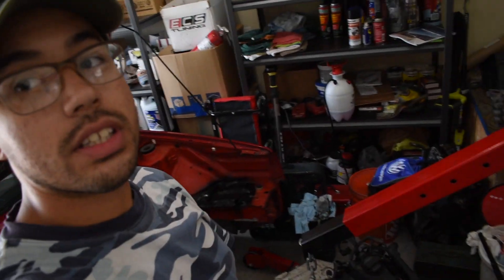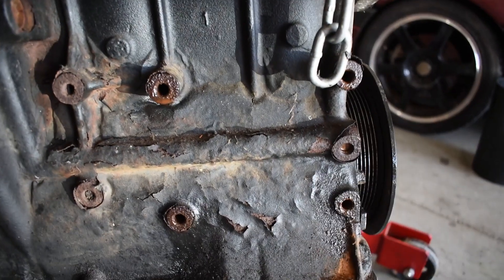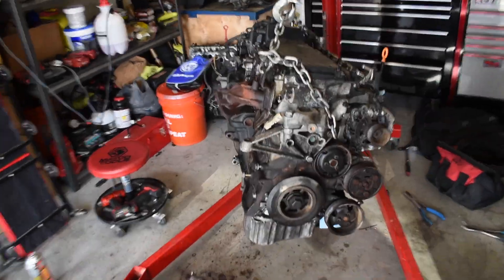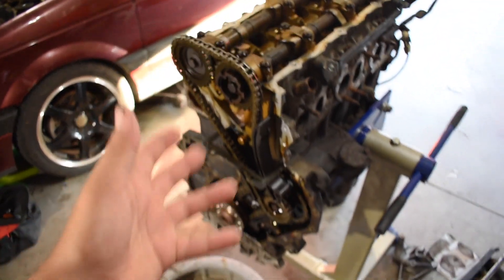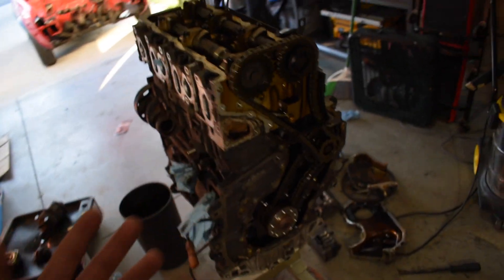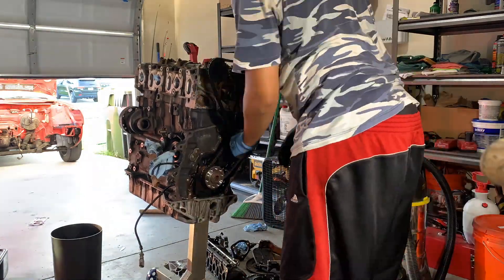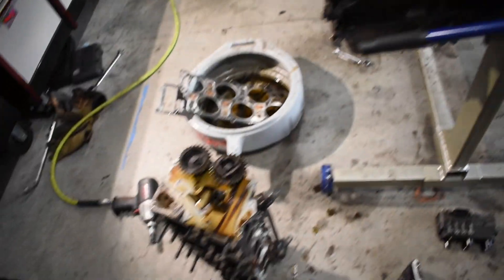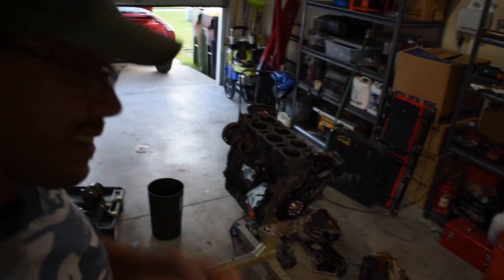MK2 GTI VR6 SWAP !! PART 4 - Engine disassembly!!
Taking apart my 150$ VR6 to see what shape its in !